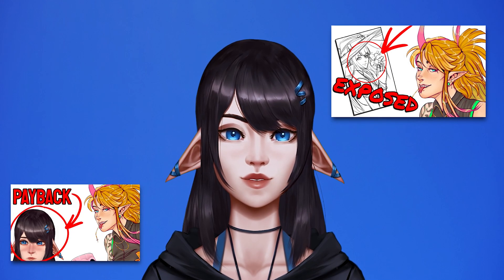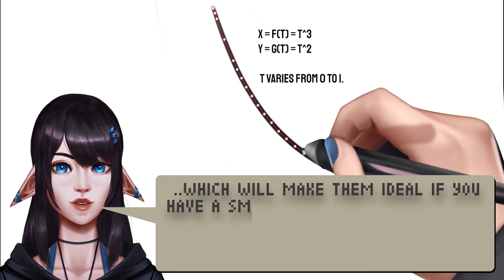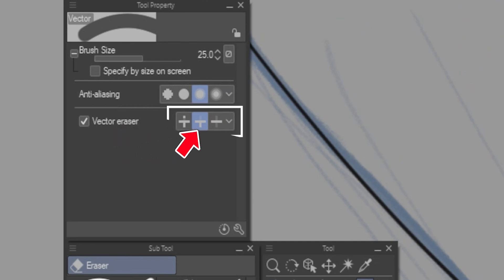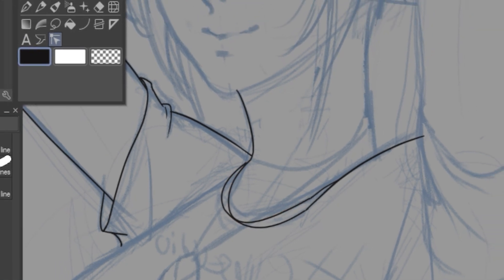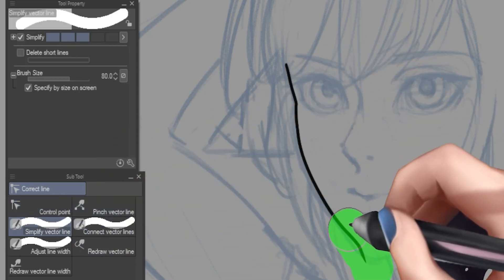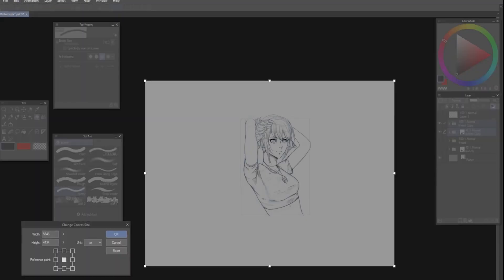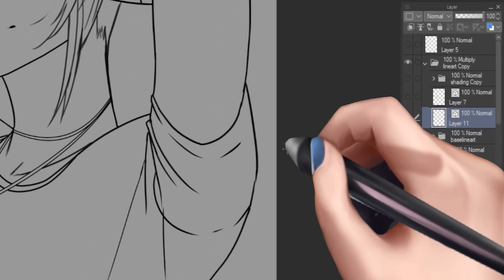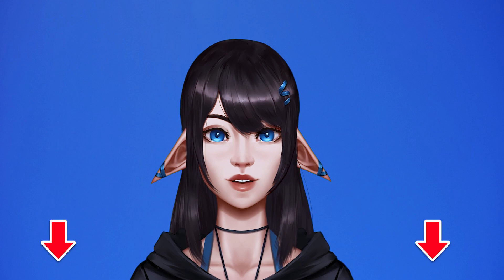The 𝙁𝘼𝙎𝙏 𝙒𝘼𝙔 to work, Using Vector Layers! - CSP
Hi, Today I'll be going over one the coolest tools in Clip Studio Paint, Vector Layers, How useful they are, and how they can easily help you cut countless hours of work from your process!